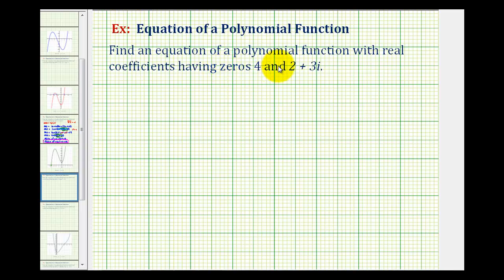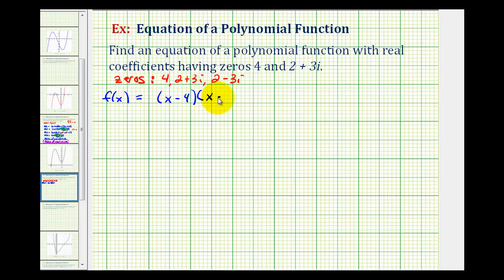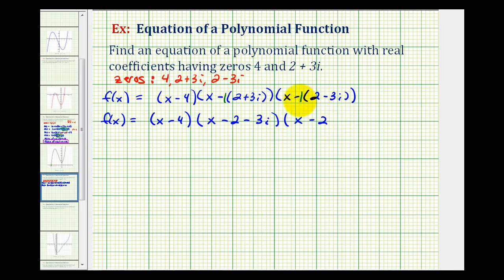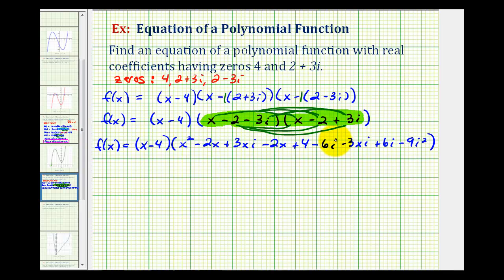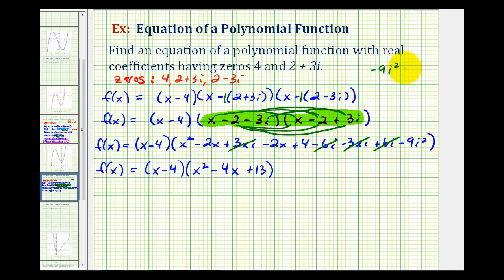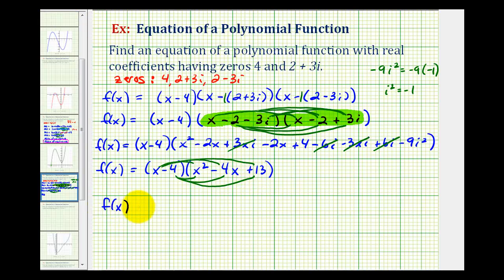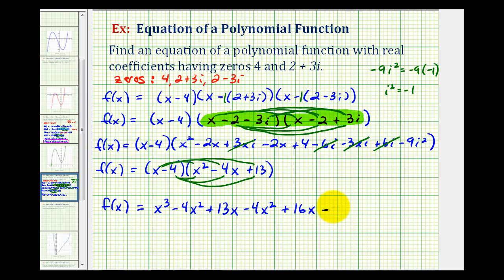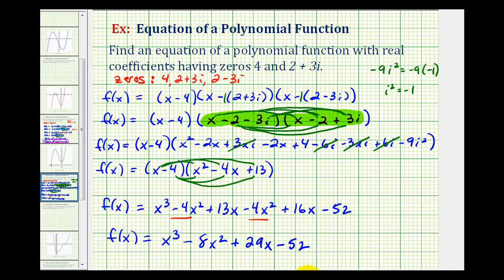Ex 4: Find a Degree 3 Polynomial Function Given Complex Zeros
This video explains how to find the equation of a degree 3 polynomial given a real rational zero and 2 complex zeros.